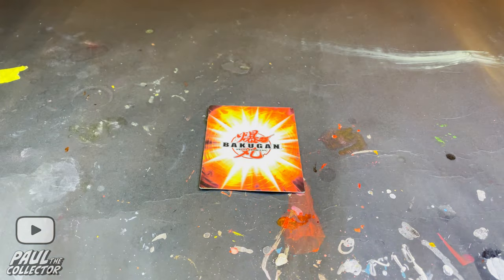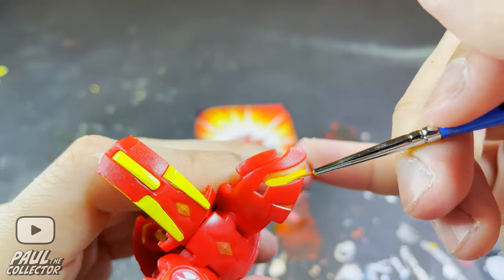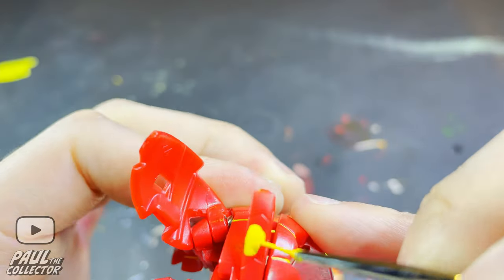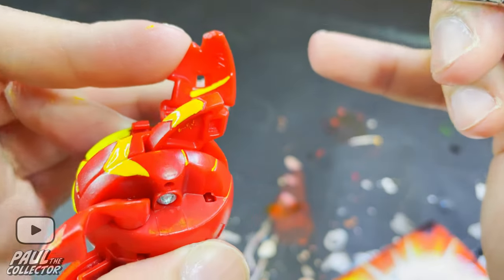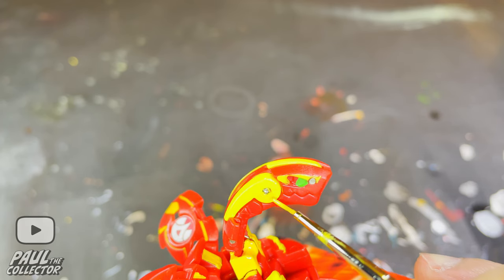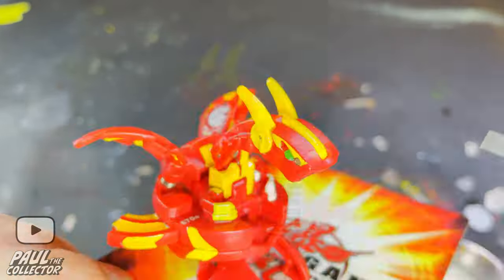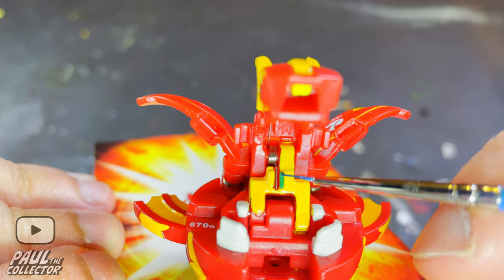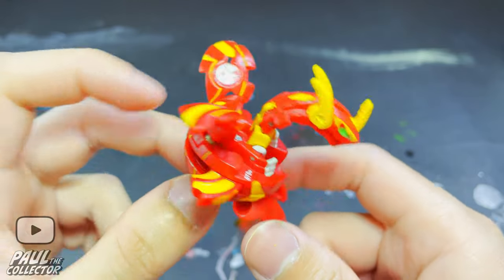Anime Colors Neo Dragonoid - Custom Bakugan Tutorial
Hey there friends, it's Paul and welcome to another video and today we will be customizing Neo Dragonoid. We will be giving this Drago a more show accurate look, using some traditional Gundam Markers. Hope that you enjoy the video!

Timestamps:
0:00 Intro
0:55 Painting outer details on wings
1:40 Painting the little side fins
2:43 Painting the side details
3:20 Painting inner wing details
3:41 Painting neck details
4:35 Painting head details
5:38 Painting claws
6:09 Painting feet
7:03 Painting little neck detail
7:17 This Neo Dragonoid Custom is finally COMPLETE!!!